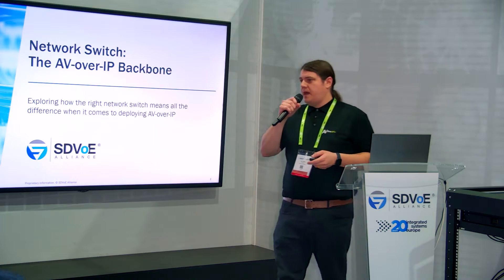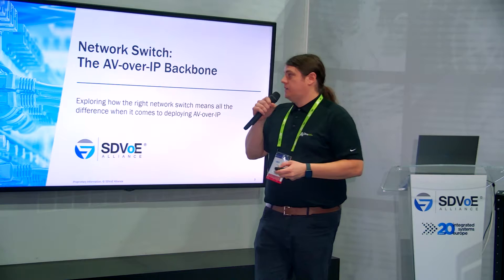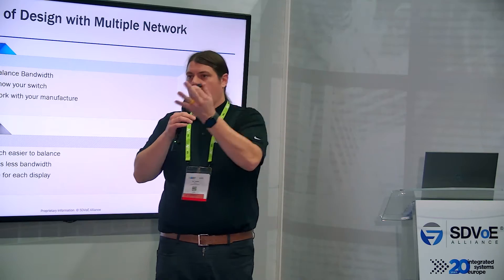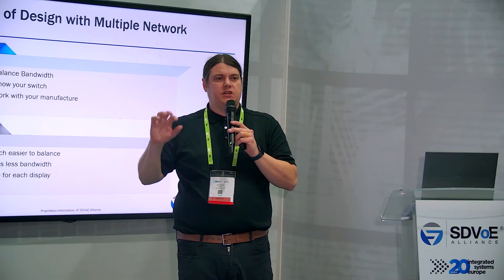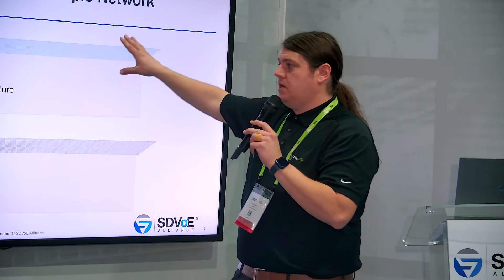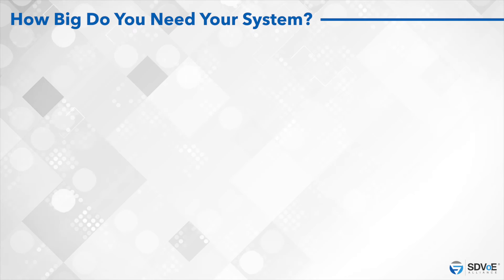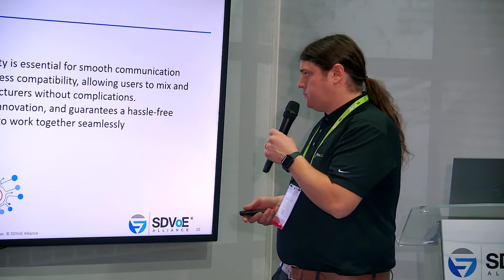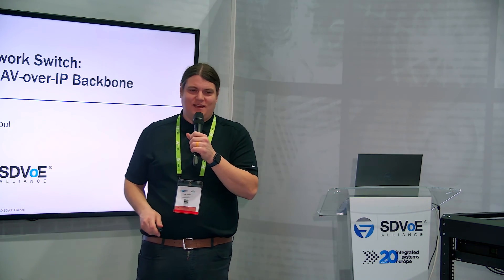Network Switch: The AV over IP Backbone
Listen in to Tom Devine of AV Pro Edge as he talks about the real infrastructure around SDVoE and the back bone of every AV over IP system, the network switch.  Learn how SDVoE's technology and solutions are utilised for AV Pro's video distribution system called MXnet 10G, a complete Ecosystem, including encoders, decoders and the network switch.